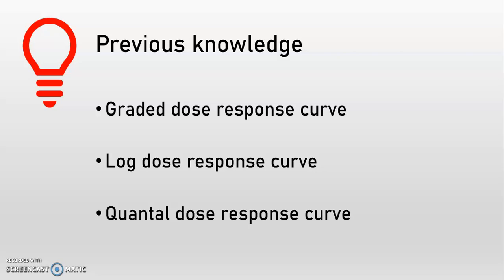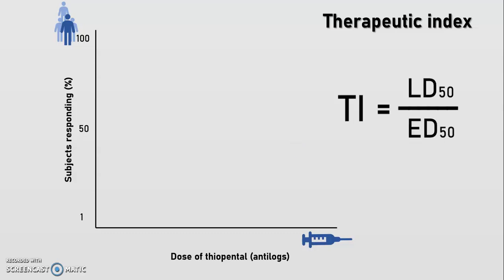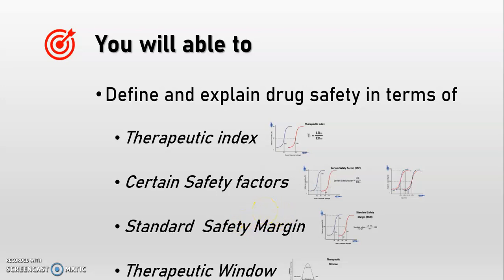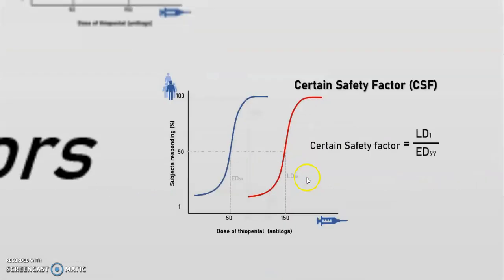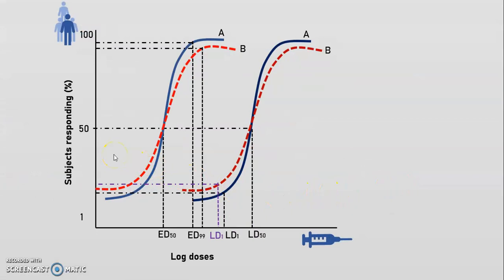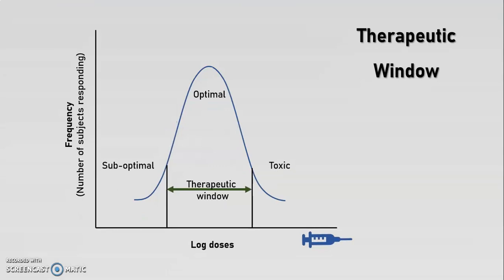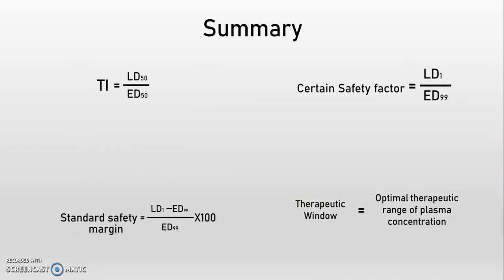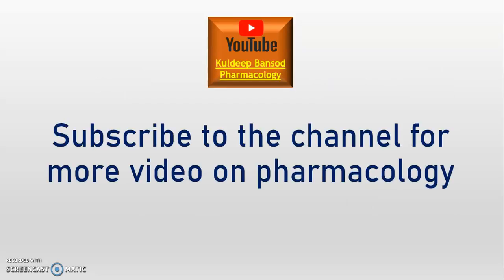How drug effects can be measured Part II Evaluation of drug safety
How drug effects can be measured Part II Evaluation drug safety
let us discuss in brief about graded dose-response curve. These curves are obtained by administering increasing amounts of the drug to a single subject or to an isolated tissue. When dose are plotted on abscissa, against the percent response. Due to limitation of plotting dose on abscissa we plot log dose response curve. Where log dose plotted on abscissa  against percent response. That makes easier to calculate ED50 and maximal response. In both these curves dose response relationship is obtained in a single subject. The response elicited eg. Contraction of smooth muscle was measurable on a continuous scale. However, there are many pharmacological effects which cannot be measured as graded response on a continuous scale for example measurement of acute toxicity of a drug. One can prefix the responses as well on all or none basis. Such a predetermined responses on all or none basis are called as quantal responses and we have to plot quantal dose response curve.